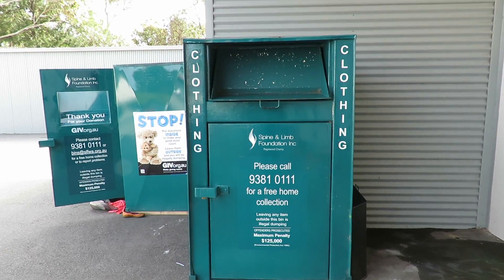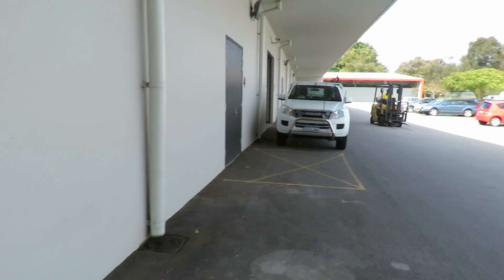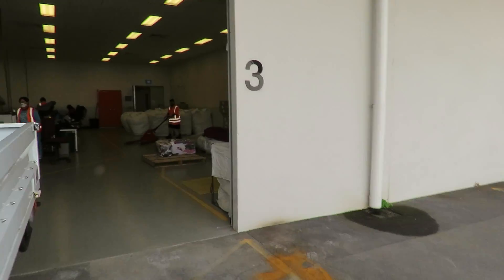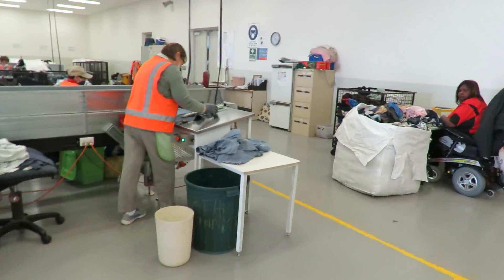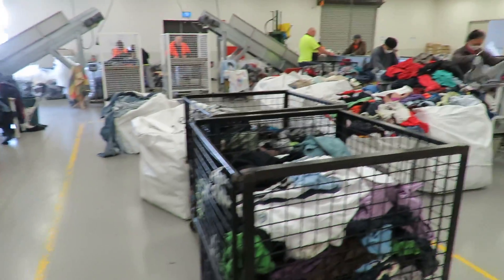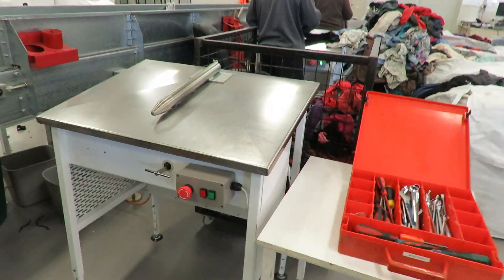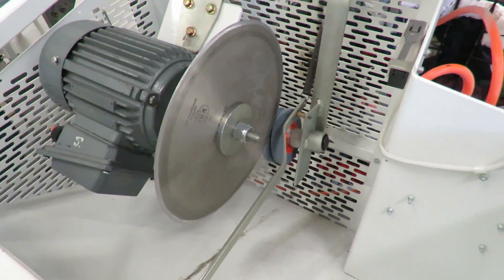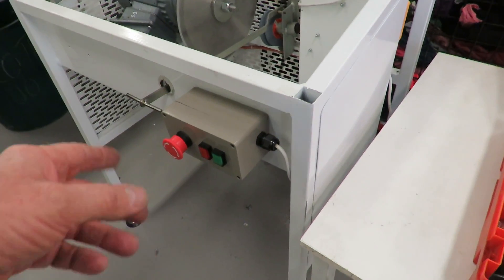Cloth Cutting Machines Paraplegic and Quadriplegic Industries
Cloth Cutting Machines Paraplegic and Quadriplegic Industries. Here is a short clip from my visit this morning to make some adjustments to the blade sharpening system on one of the cloth cutting machines I designed and built for the Paraplegic and Quadriplegic Industries some 4 years ago. I designed them for stand up or sit down operation with course and fine height adjustments, the operator pull on the lever that engages the two grinding wheels (set at an angle) with the disk. the friction between the two creates the sharpening of the disk blade. a micro switch operates the "locked rotor" brake of the motor if someone opens the lid (table top). The bar on top of the table is set so fingers cannot be introduced to the blade when pushing the cloth along.